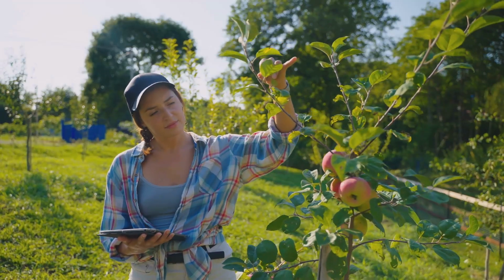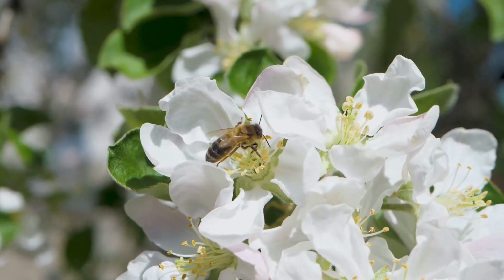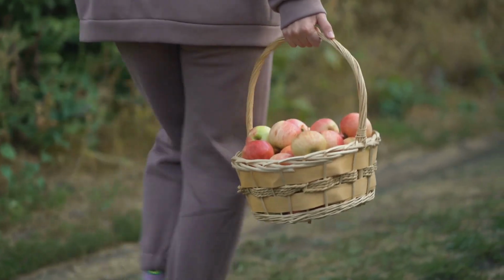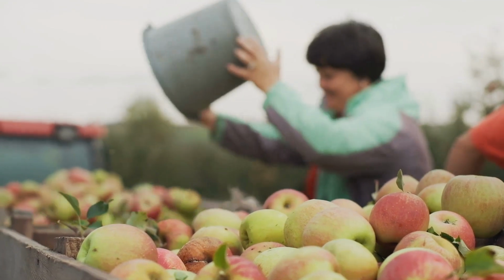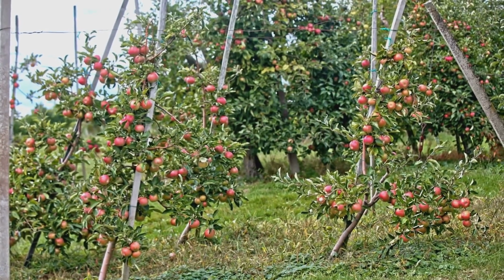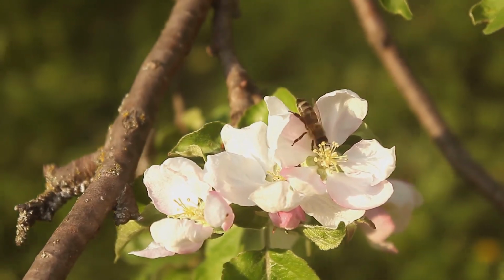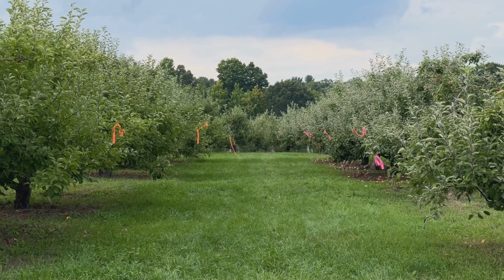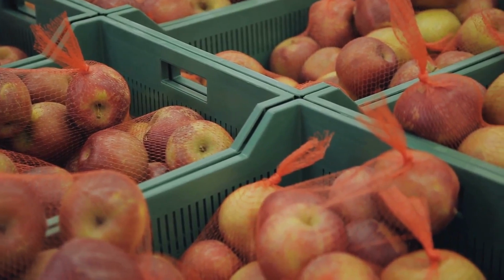15 FASCINATING FACTS ABOUT APPLE CULTIVATION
Discover the intriguing world of apple cultivation in our latest video, "15 Fascinating Facts About Apple Cultivation"! 🍎 From the ancient origins of apples to the modern techniques used by farmers today, this video dives deep into the science and history behind one of the world's most beloved fruits. Learn about the different apple varieties, sustainable farming practices, and surprising health benefits. Whether you're an aspiring gardener or just a fruit enthusiast, these facts will leave you amazed!